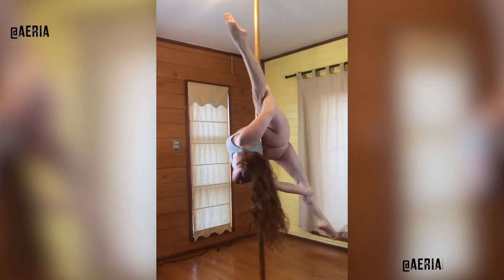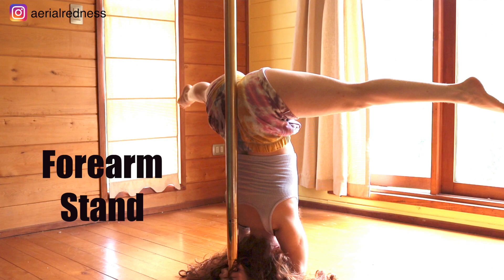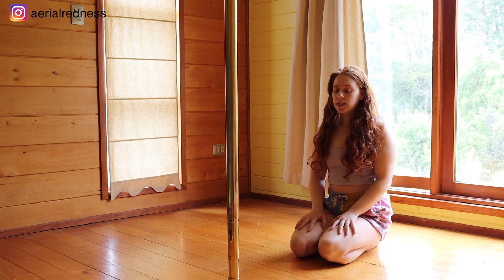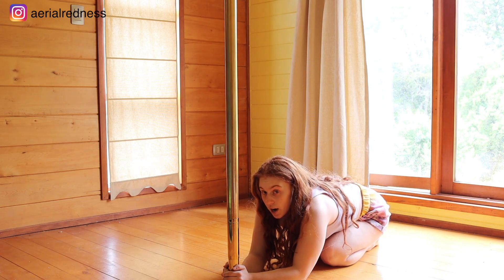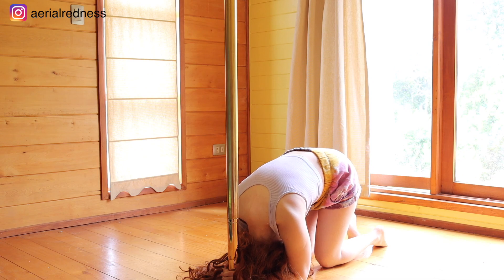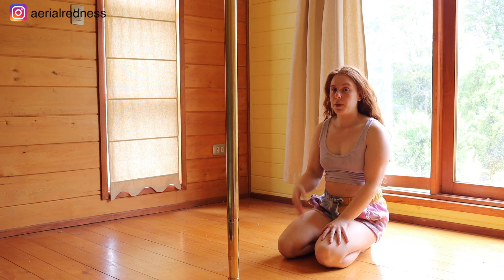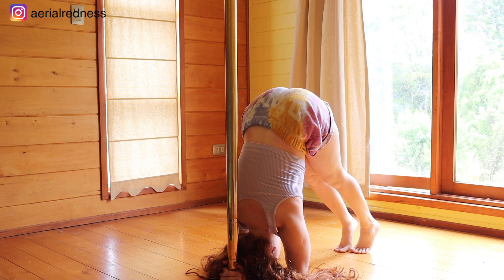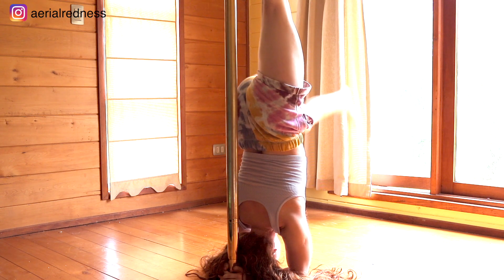How to Forearm Stand I Forearm Stand Pole Dance Tutorial for Beginners I Pole Dance Forearm Stand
Here's a new pole tutorial for beginners where you'll learn how to do the forearm stand. I teach you step by step and give you all the tips and technique so you can do this trick. Let me know how this goes and if you have any questions, comments or feedback please leave them below, I would be happy to connect with you. Take your time to nail tricks and train smart.

Best vibes,

Eileen